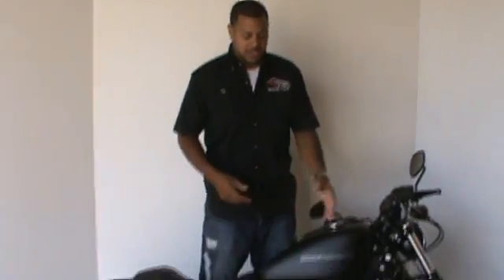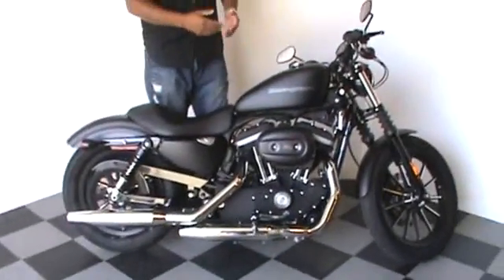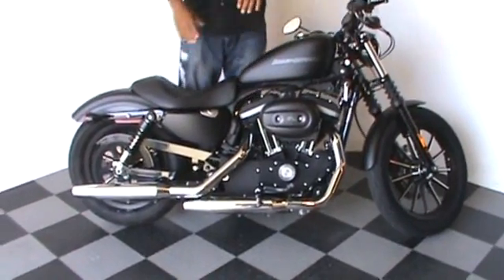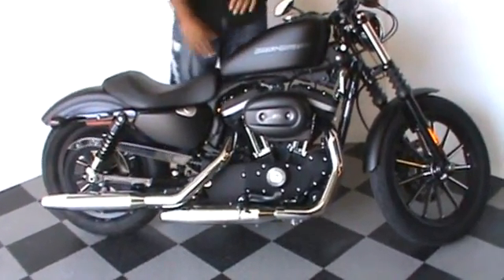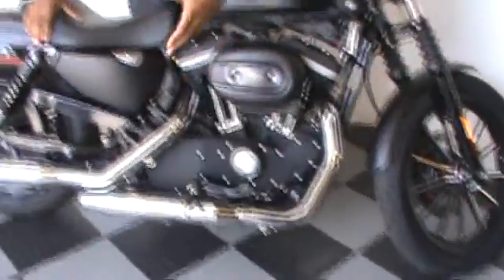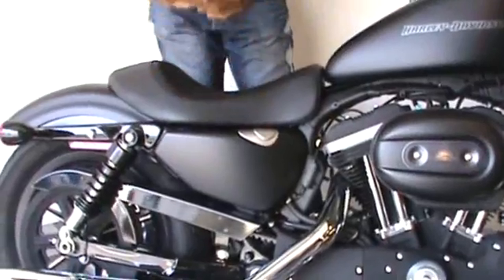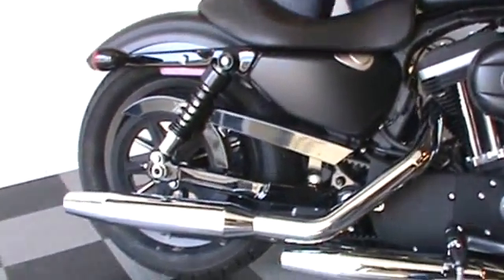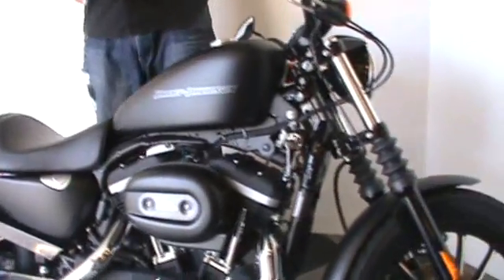2750A1V.wmv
2010 Dark Custom 883 Iron-Ask for Tyson at the House of Harley-Davidson, 62nd and Layton Ave, Greenfield, WI